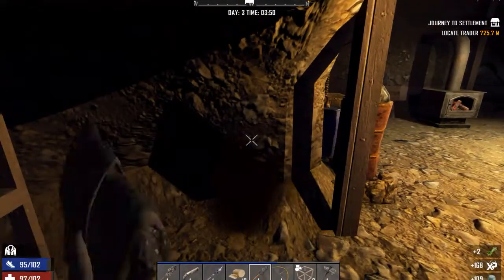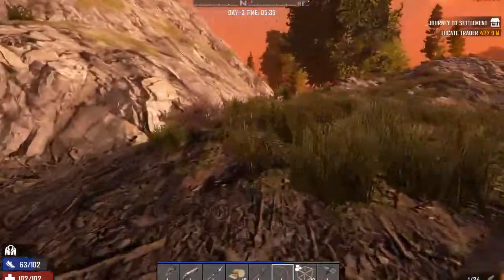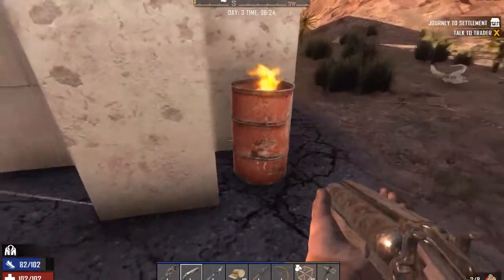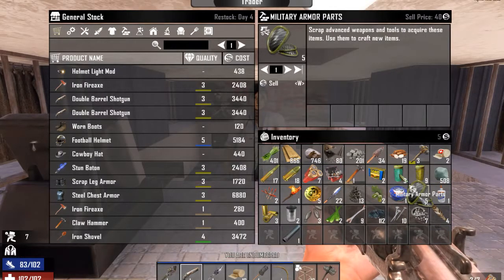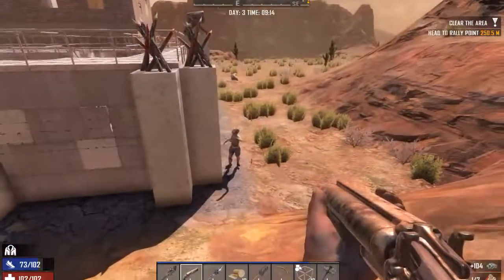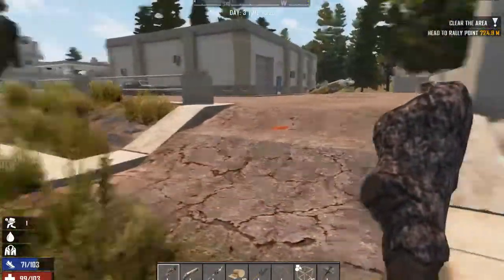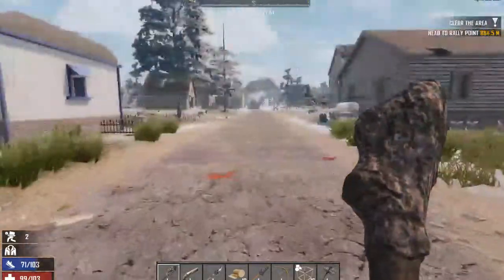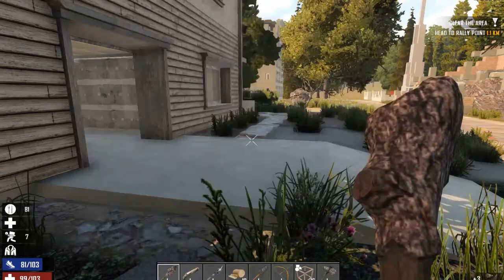7 Days to Build a Horde Base - Day 3 (alpha 18)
Goin' to the Trader and I'm gonna get married. ooops. No! Not getting married! Where's my loot!